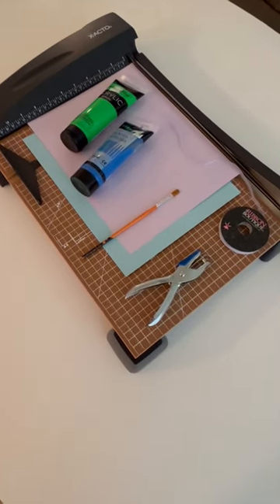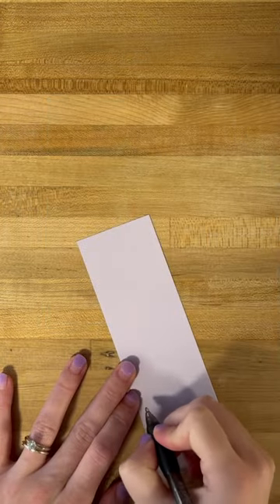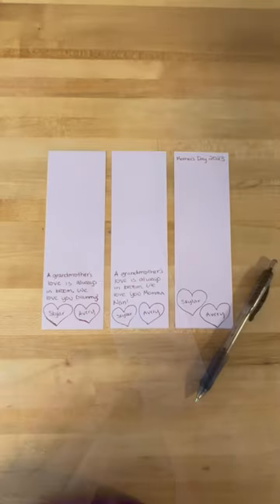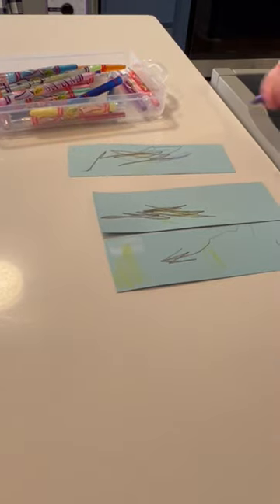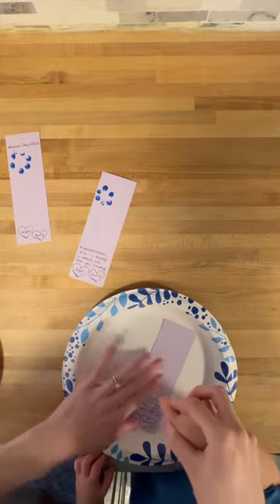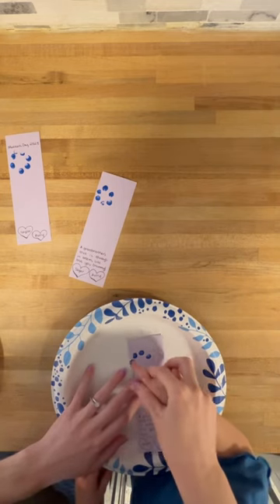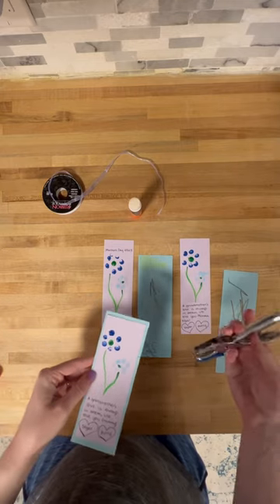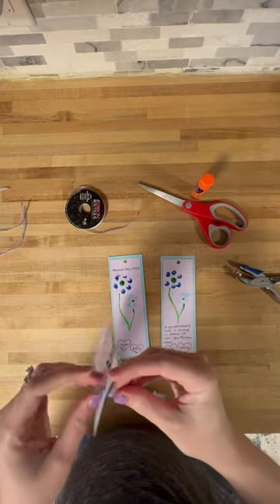💐 Mother’s Day Bookmark Kid Craft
A cute and easy craft to help your kids with for the perfect Mother’s Day gift!